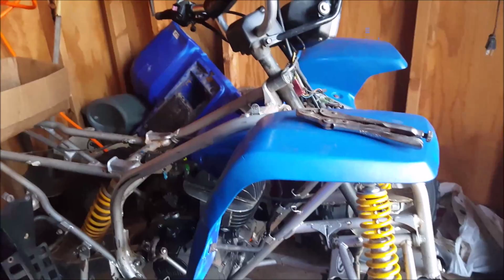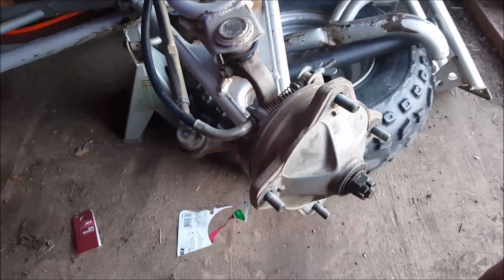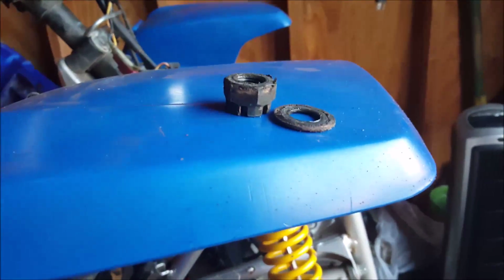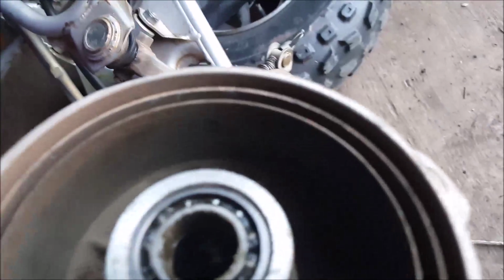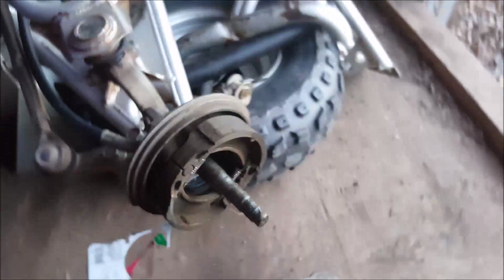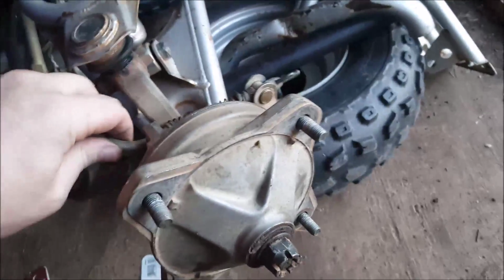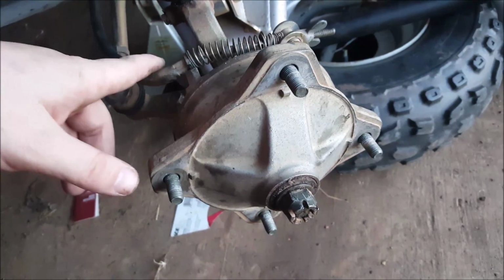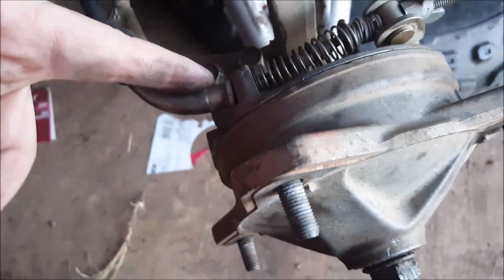How To Remove Blaster Front Drums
How to remove the Front drums on a Yamaha Blaster & Inspecting Brake Shoes.